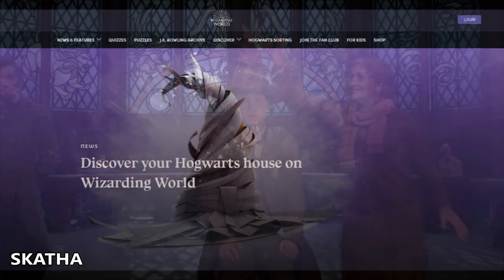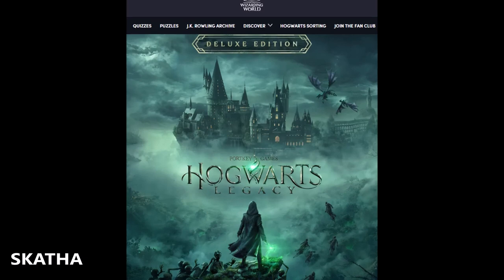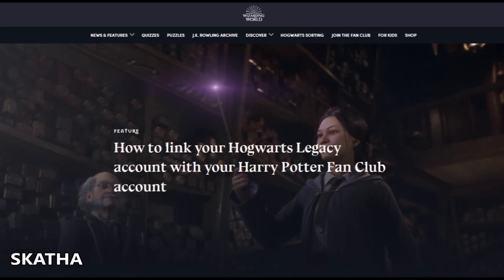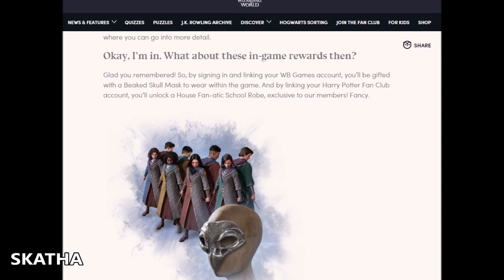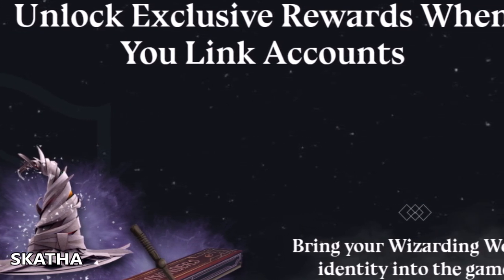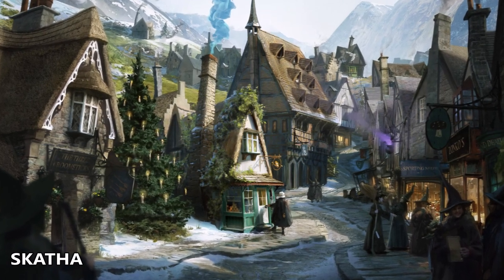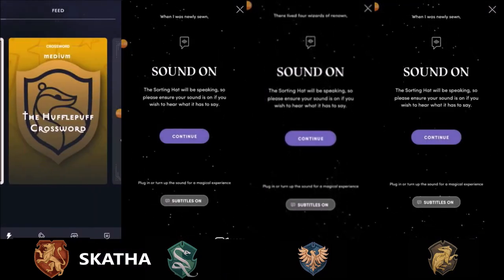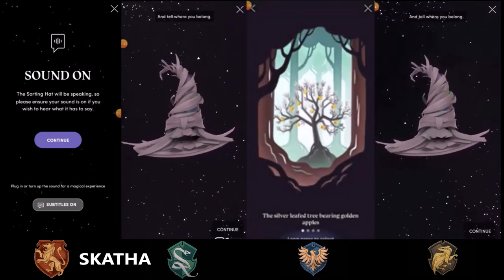THE SORTING HAT QUIZ - Wizarding world to your Hogwarts Legacy game, get FREE Rewards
We can now get sorted into our houses even before the Hogwarts Legacy is out, we can also select our Patronus (Patronus is 'a kind of Anti-Dementor – a guardian which acts as a shield between you and the Dementor) also our Wand can be selected beforehand. By linking your Wizardingworld and warnerbros accounts to your game you will be rewarded with in-game items all tho you dont have to do this at all you can select and play normally without all of this linking and account creating so dont worry. Also Microtransactions will not be a thing in Hogwarts Legacy, Thank Merlin! So which house you got also which Patronus (out of like +100) what wand and will you link your account to your game? You can make the test multiple times but you need different account for different house result!

Wizarding world you can get into Warner Bros. site thru embedded WB Games website (step 3)

Join the channel and enjoy some perks only for you of the Channel: MRKP, DNA, Nika, Dennis, David W, Mehmet A, Tony, Meg Atron X, Leena, Spider6418, ,Sven E.K & Arif Thank you members you are the greatest 🙏

Time Stamps:
00:00 - Wizarding World
00:04 - Link your accounts!
02:35 - Sorting ceremony all hosues!
08:07 - Patronus and wand quiz
15:00 - Outro

AC Valhalla:
some playlists that you might be interested: